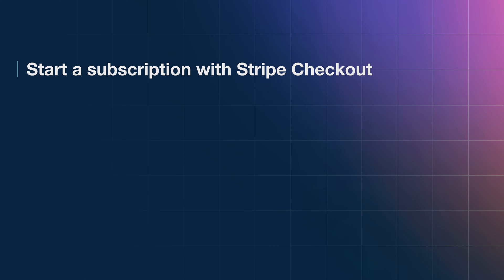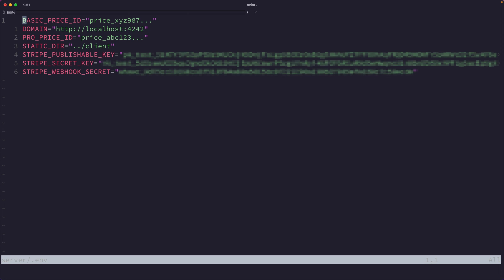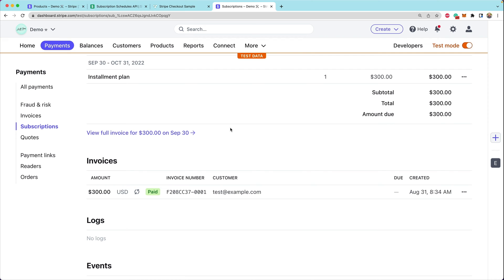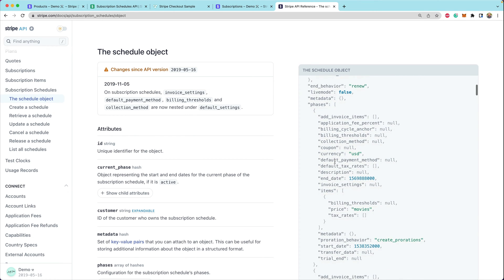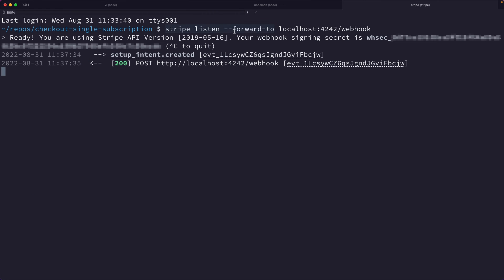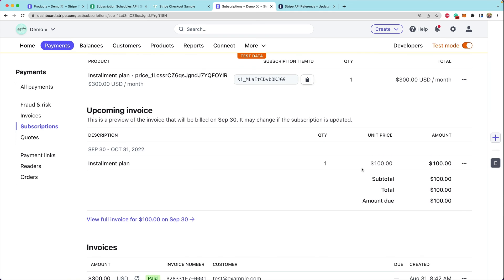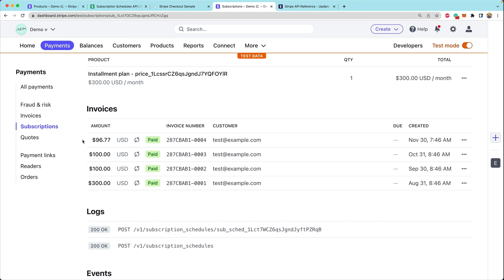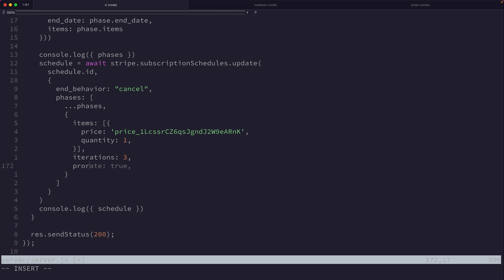Collect payment in installments with Subscription Schedules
In this episode, you'll learn how to use Subscription Schedules to collect a large payment over several months in installments. We'll start the Subscription with Stripe Checkout, then create a Subscription Schedule from that new Subscription assigning phases for the incremental payments, and ultimately canceling the Subscription after the final payment. We'll also show how to use Test Clocks to simulate moving through time and to test your integration.

00:00 Introduction
01:00 Create a subscription in Checkout
05:24 Build subscription phases and apply to schedule
12:15 Testing collecting installments with test clocks
16:50 Cancel subscription after final installment
19:30 conclusion

### Feedback